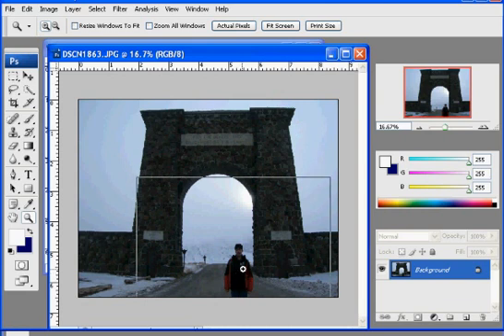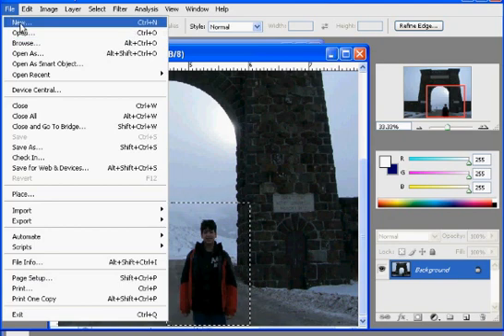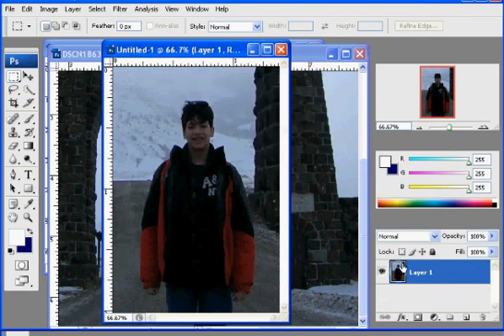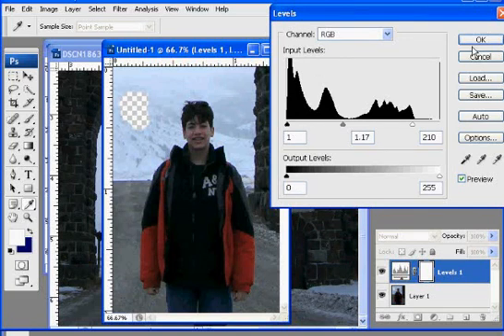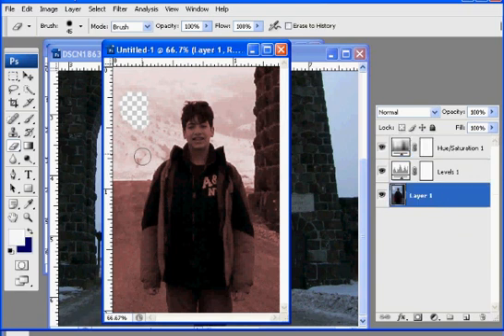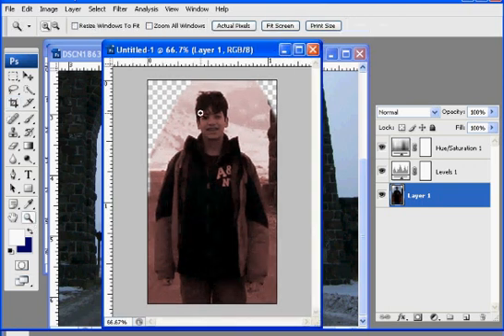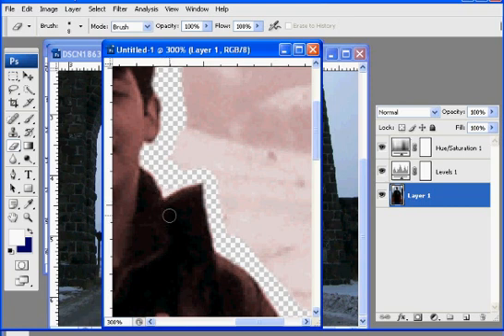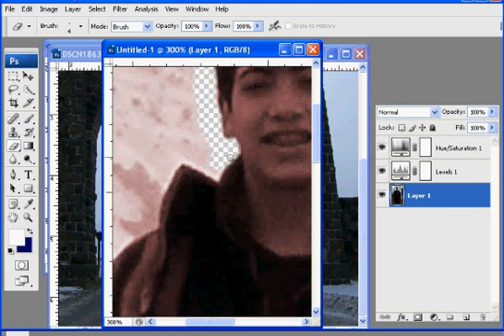How to Build a Flash Website 6